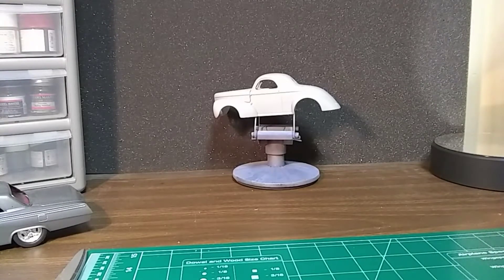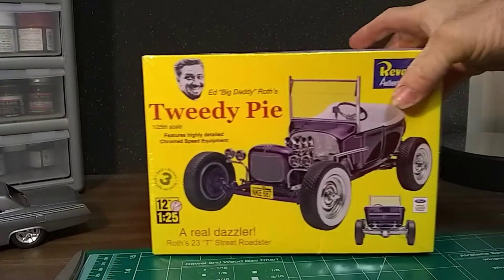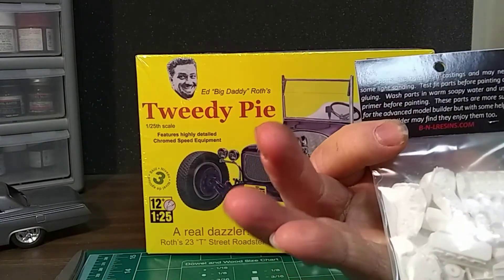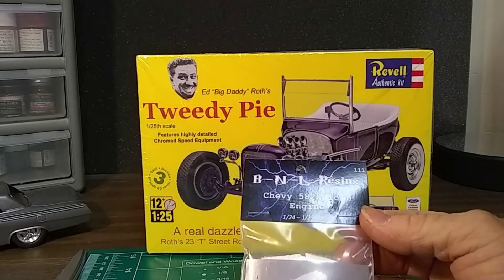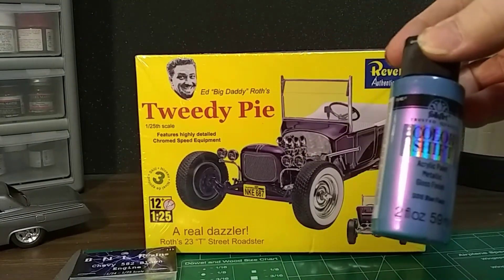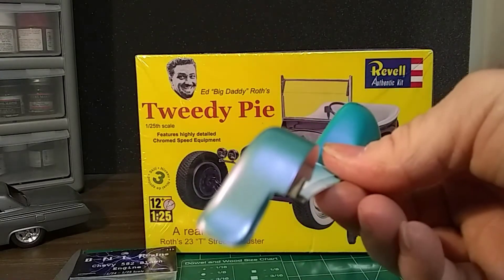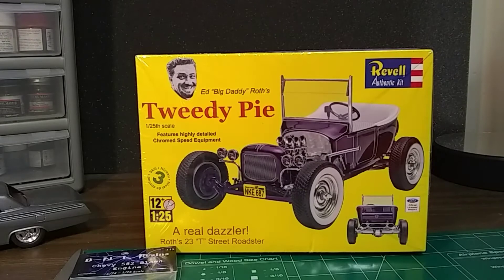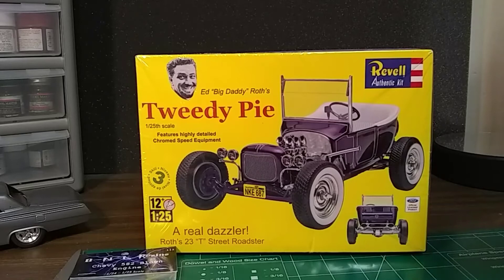My Friday purchase.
New kit and resin engine.